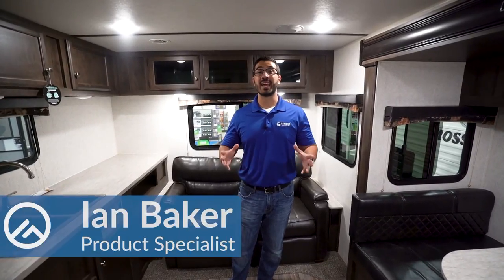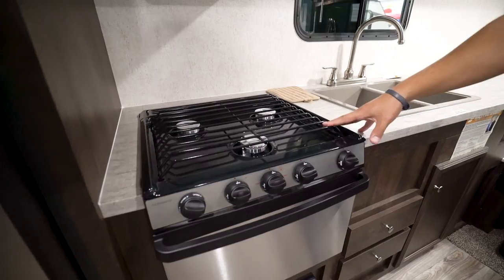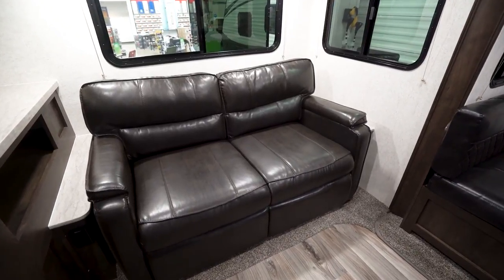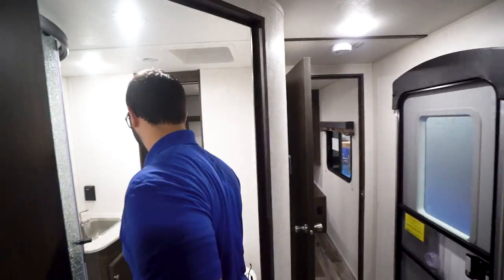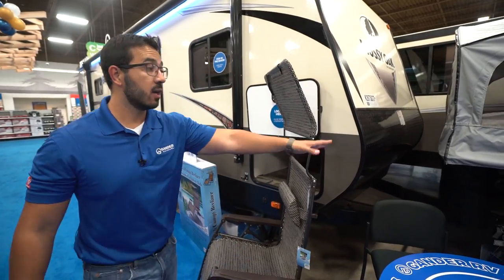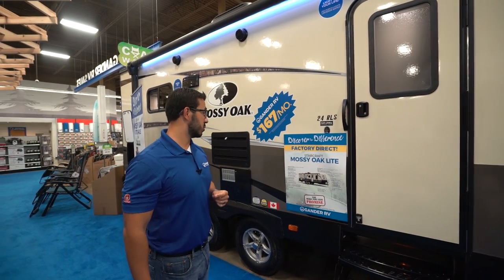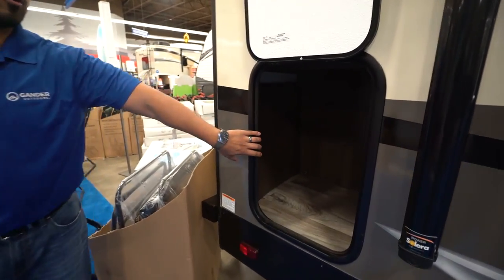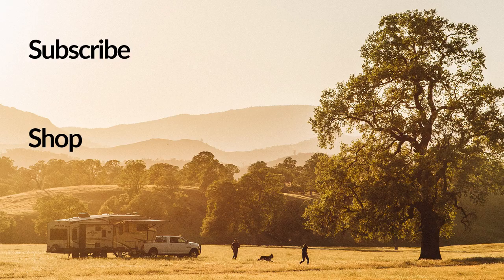2018 Mossy Oak24RLS | Travel Trailer - RV Review: Gander RV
for price and availability.

The 2018 Mossy Oak 24RLS is an excellent couples travel trailer. This RV offers plenty of space thanks to the slideout dinette. It also offers plenty of seating with the sofa and a couple extra places for guests to sleep. The Mossy Oak camo interior and exterior is also perfect for any hunting enthusiast. Don't miss out on this one!

Join Product Specialist, Ian Baker, as he reviews all the features and amenities this unit has to offer. Please comment with any questions or feedback you may have, or visit the link above to see pricing and availability on this model.